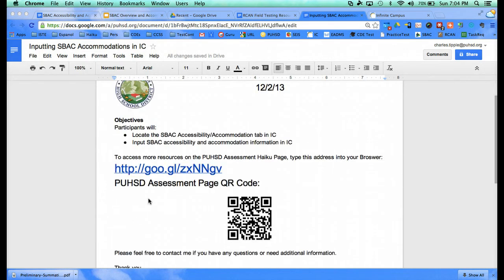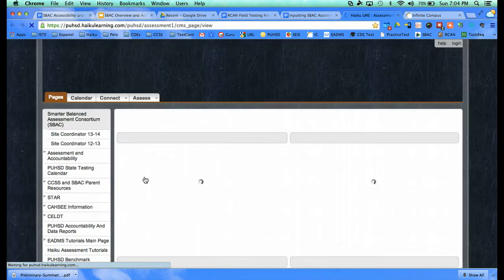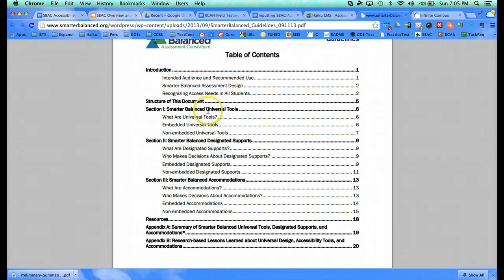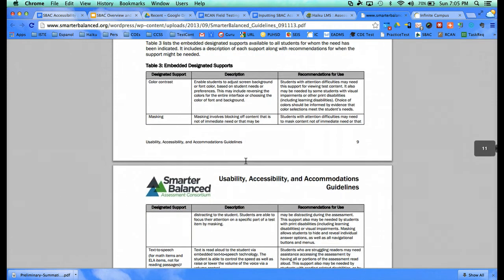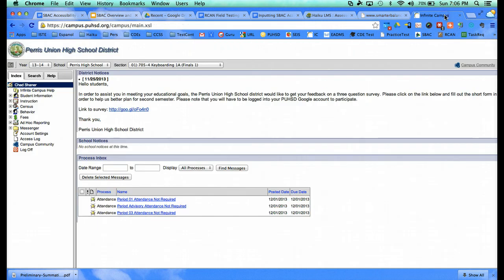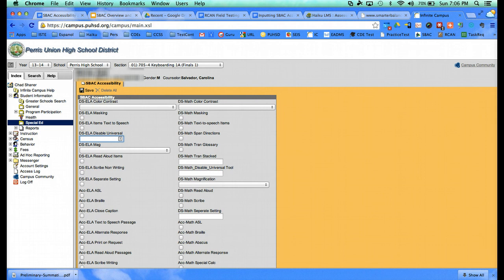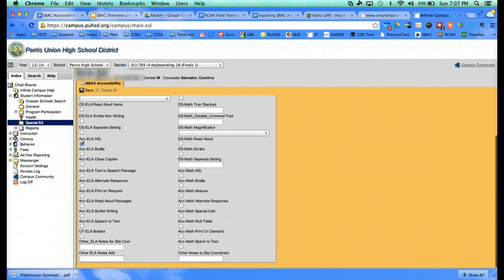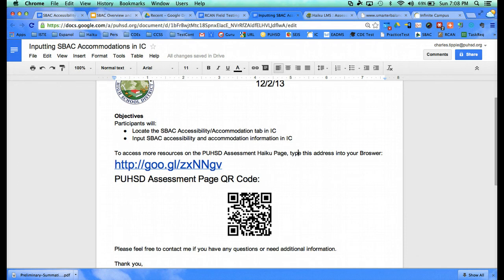Entering SBAC Accomodations IC